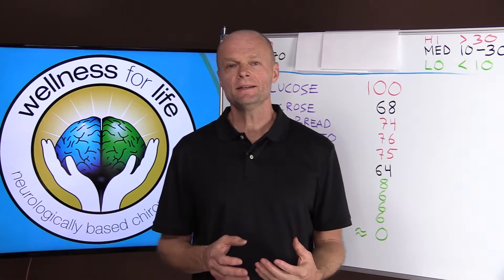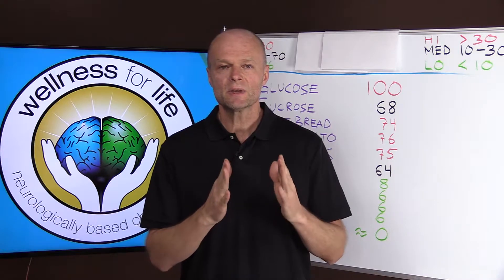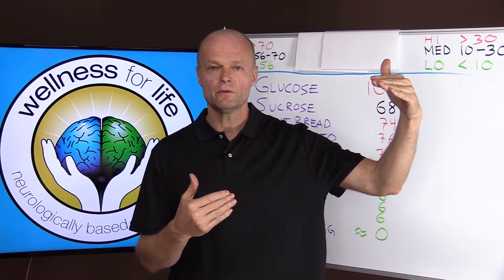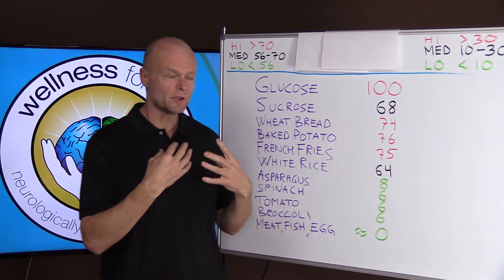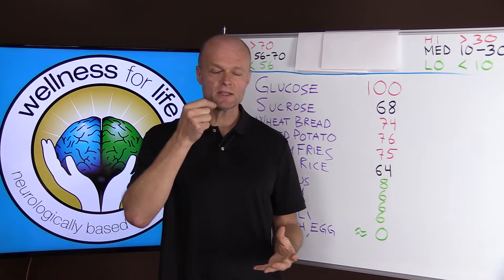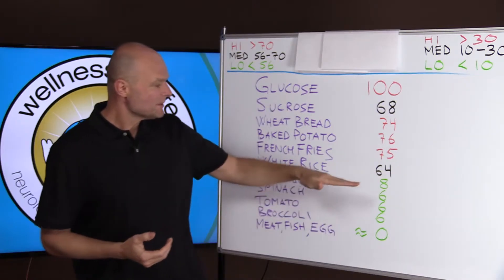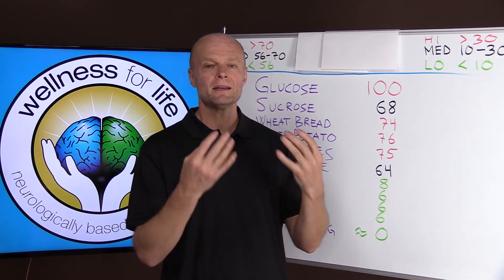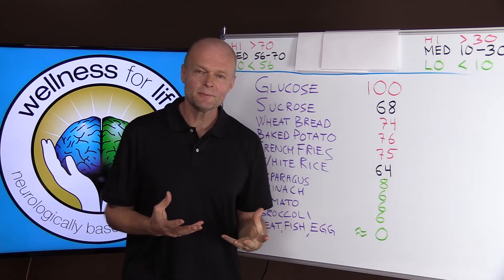Glycemic Index Explained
. Glycemic Index Explained so you understand what is truly a low glycemic index or high. Learn how to have glycemic control and pick low glycemic index foods and stay away from high glycemic index food

5920 Odell St
Cumming GA 30041